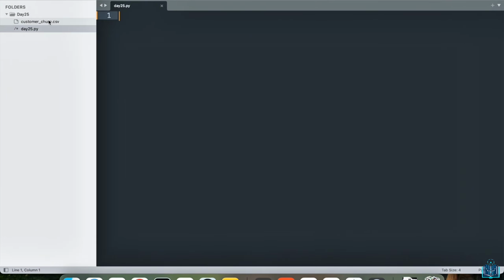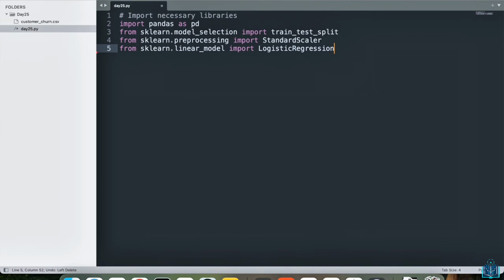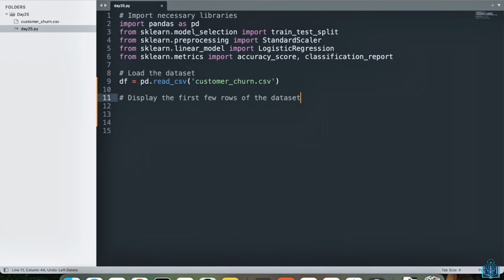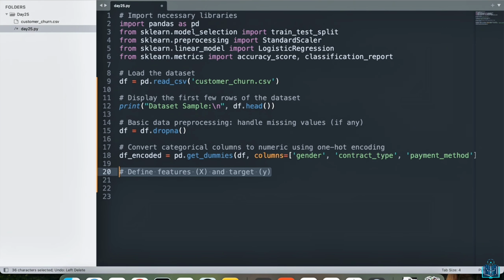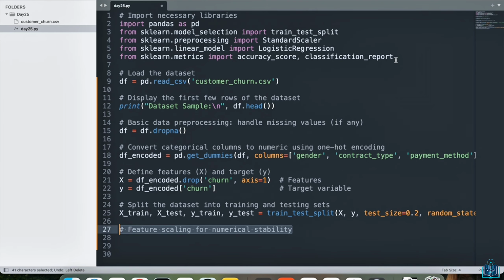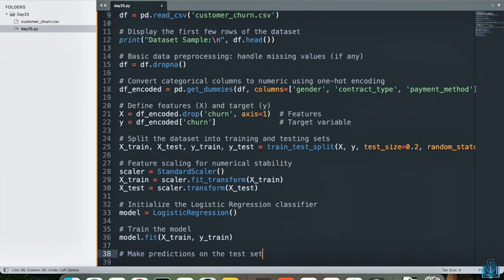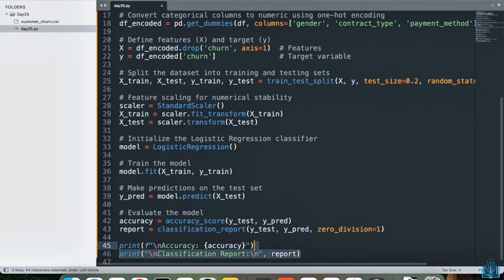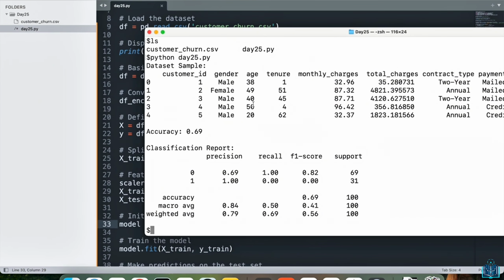Machine Learning Career Path & Interview Preparation | What to Learn Next (Day 25)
In Day 25 of this Machine Learning course, you will learn how to move forward after completing a full ML curriculum and prepare for a real Machine Learning career.

This lesson focuses on career paths, required skills, interview preparation, and how to continue building projects and experience in Machine Learning.

You will learn:
- Machine Learning career paths and roles
- Skills required for ML and Data roles
- How to prepare for ML interviews
- Building strong ML projects and portfolios
- What to learn next after Machine Learning fundamentals
- Practical advice for starting an ML career

This tutorial is ideal for:
- Learners finishing a Machine Learning course
- Students preparing for ML or Data roles
- Python developers transitioning into ML
- Anyone planning a career in AI or Machine Learning

📌 Career-focused, practical, and experience-driven.

👉 Final guidance video of a free hands-on AI & Machine Learning course series.